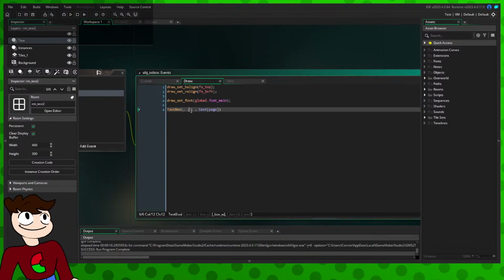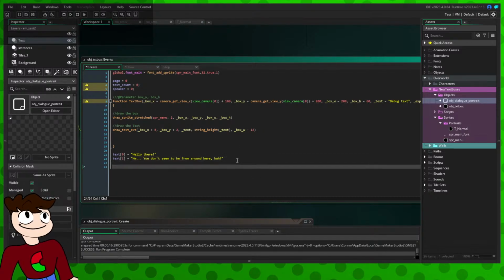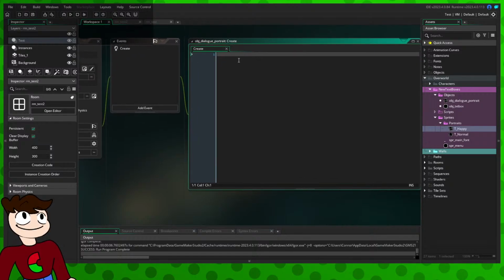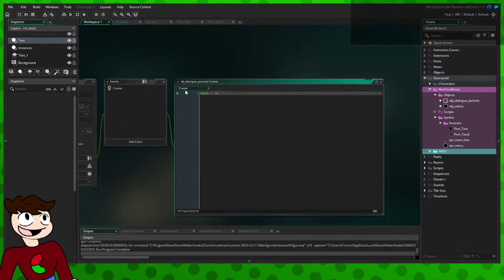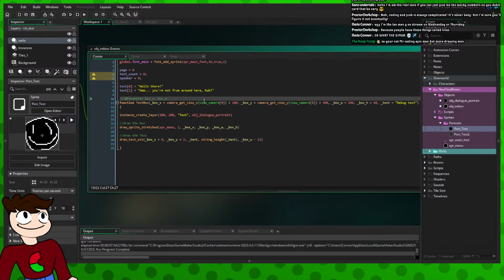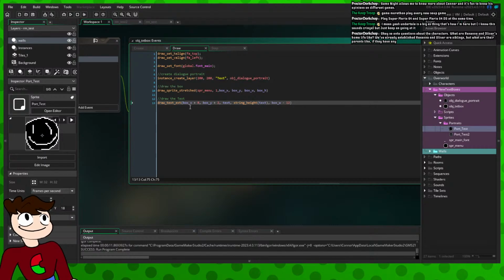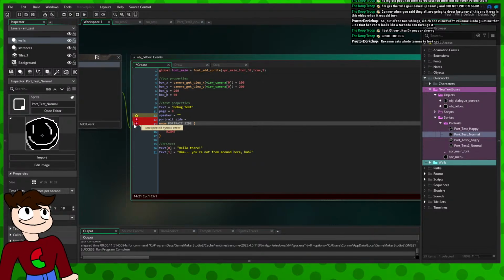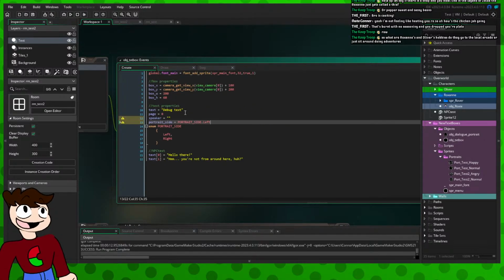Talking about devlogs and working dialoge | AOTI Dev stream!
HEY GUESS WHAT DEGENERATES I HAVE A DISCORD NOW